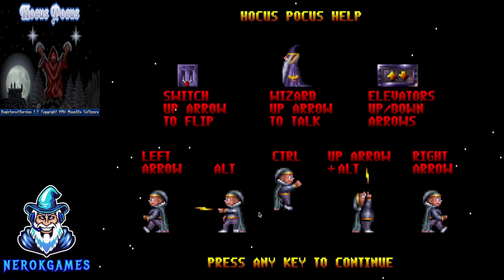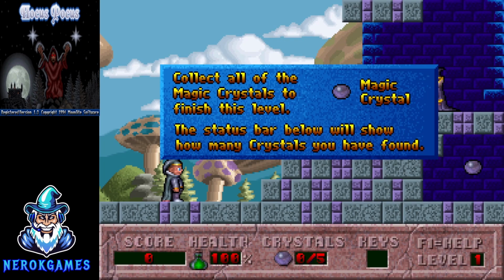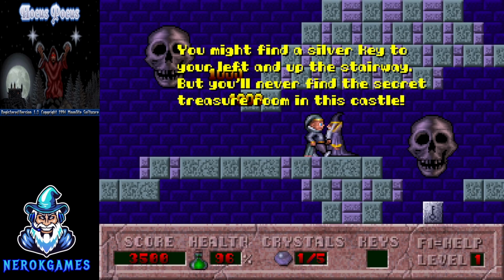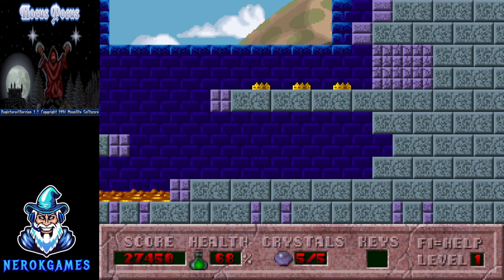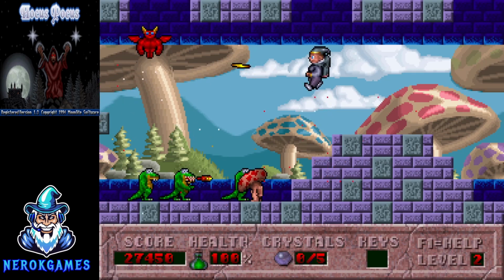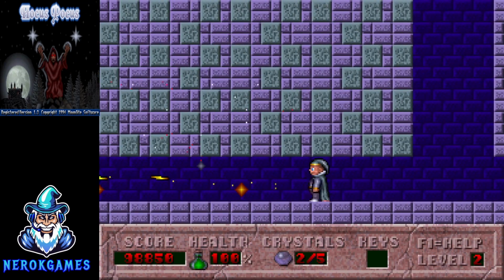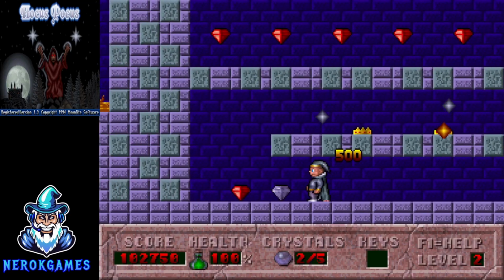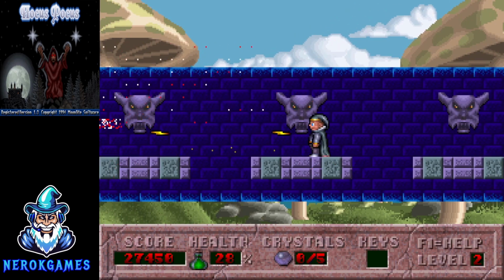Nerok Plays Hocus Pocus (Part 1)